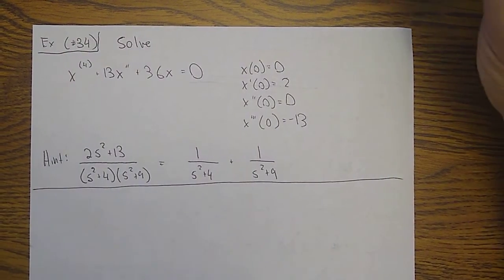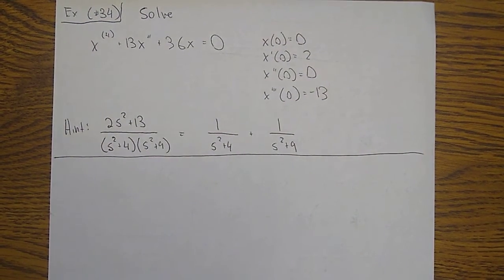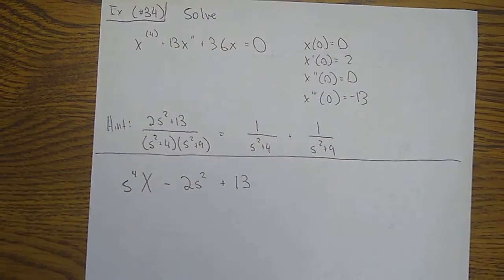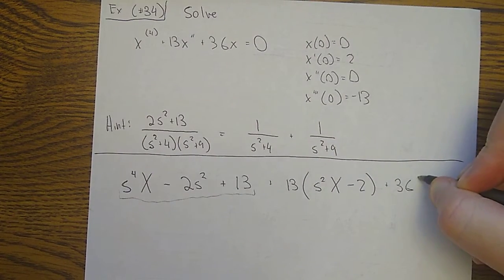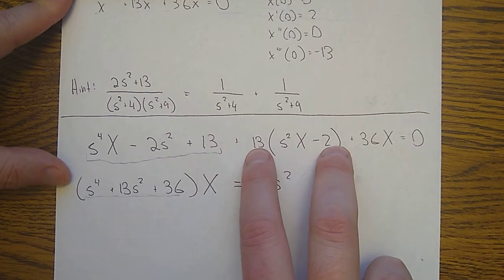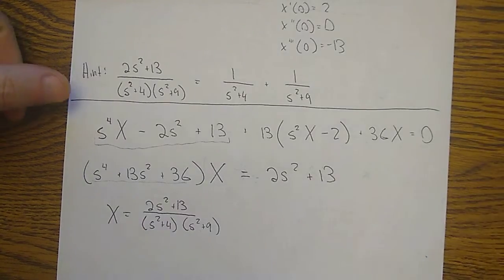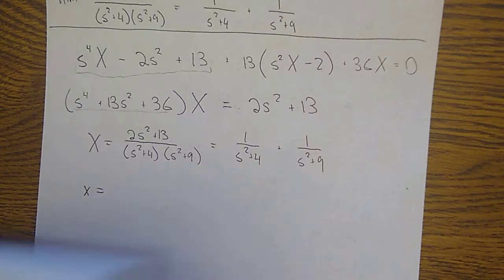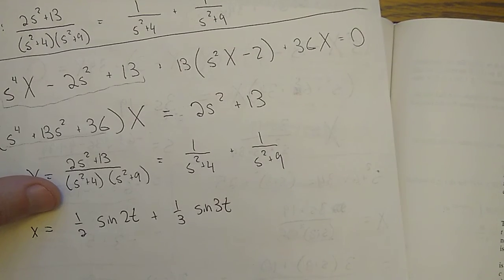10 3 p3